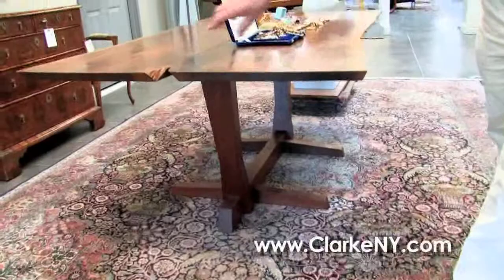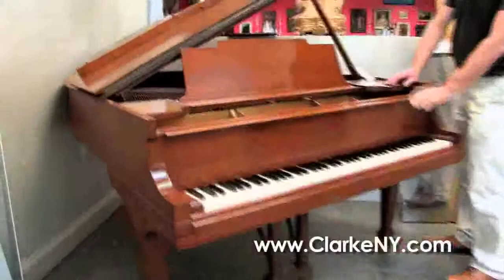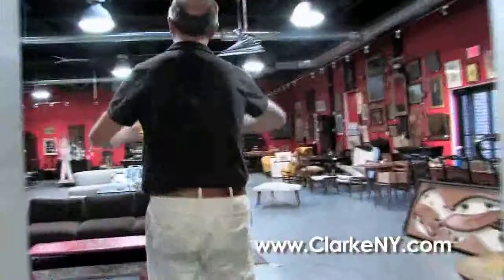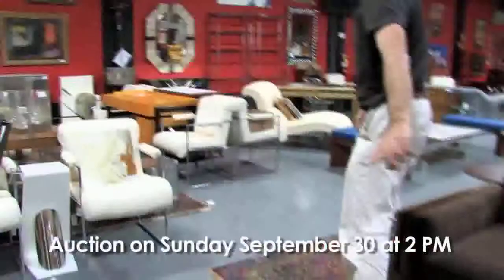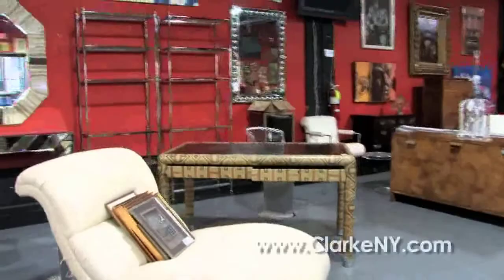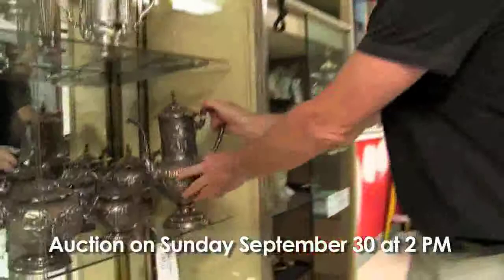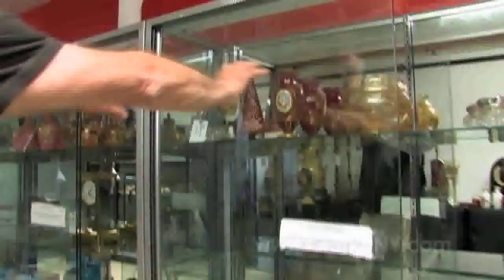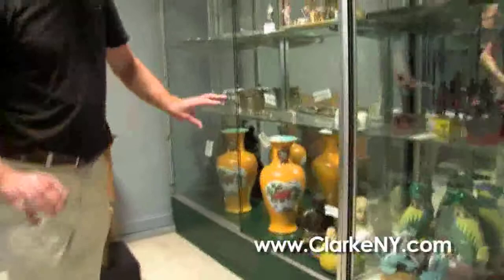September 30 2012 Clarke Auction 2-Minute Preview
Ron Clarke sprints through the showrooms of his Larchmont, NY facility, showcasing some of the items that will be offered for sale 30 Sep 2012 at 2 PM.  Antiques, mid-century furniture, paintings, sculpture, Asian, and much more.  Don't miss it!